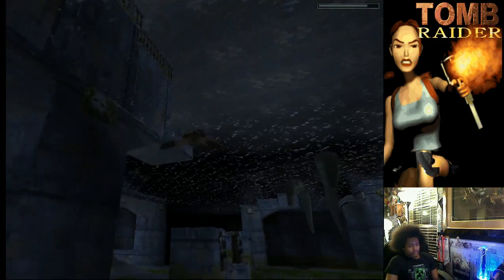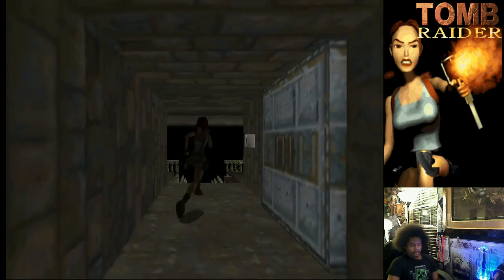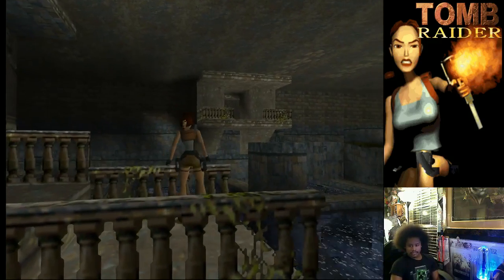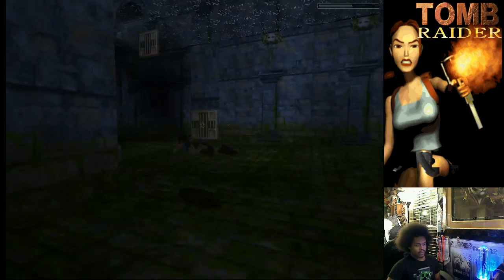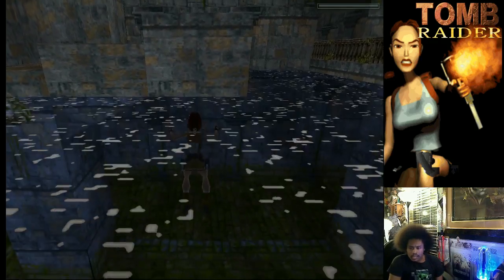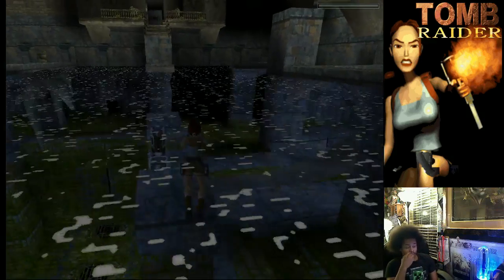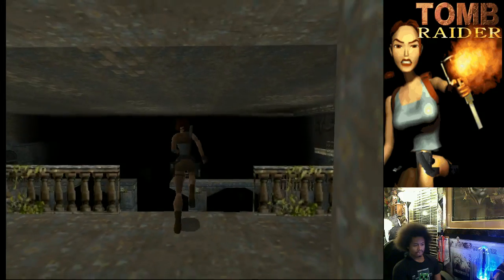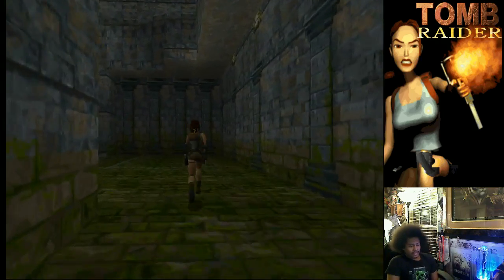Day2 of Tomb Raider 1 - 26 / 32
Gonna be uploading these videos of my live casts from Twitch TV for anyone who missed out. Hope yall enjoy! Also come by twitch to check me out if your enjoying the videos =]